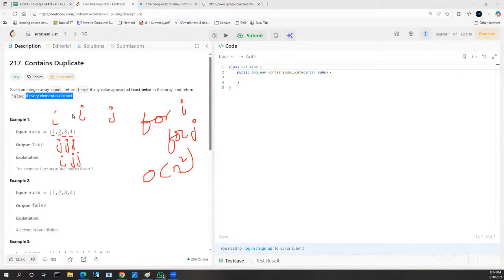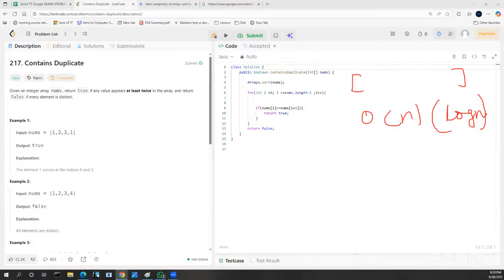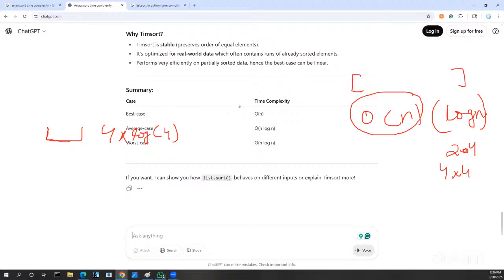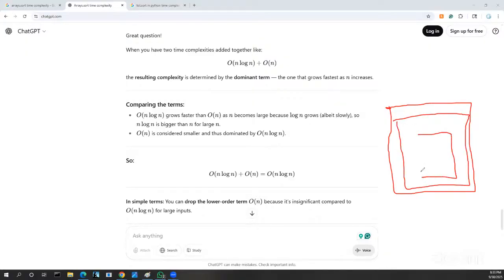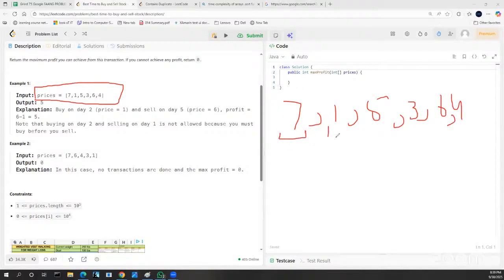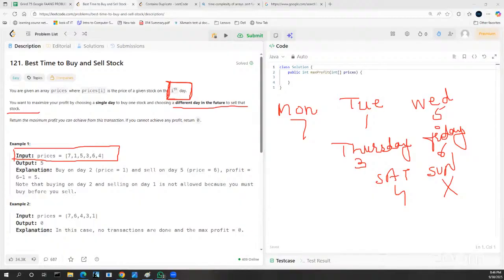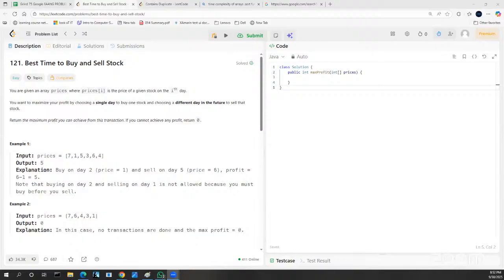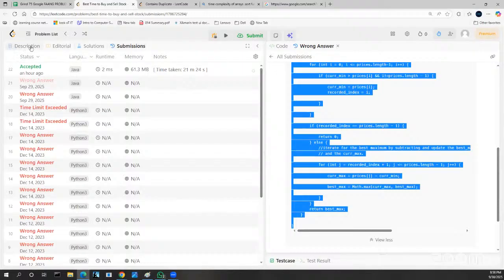6AM PKT Grind 75 LeetCode Questions for FAANG | Week 1 | Day 3